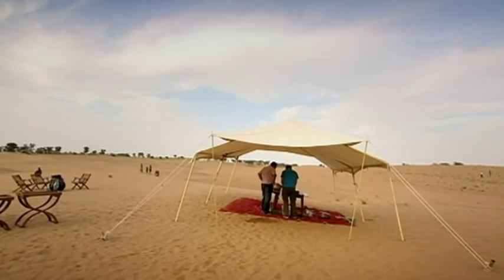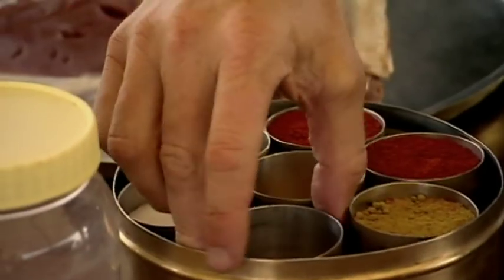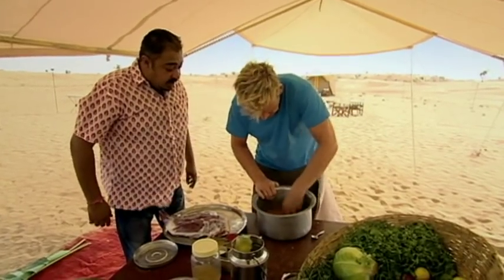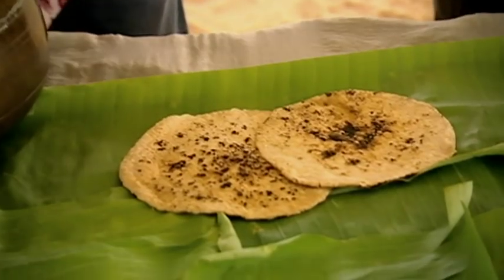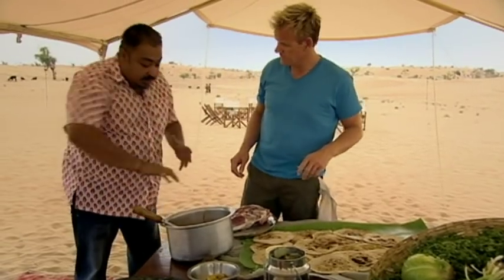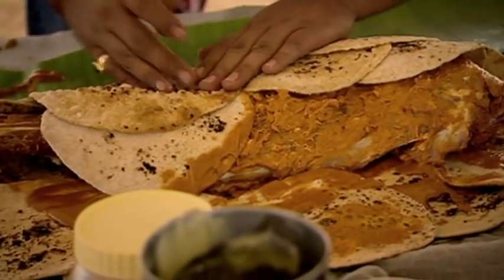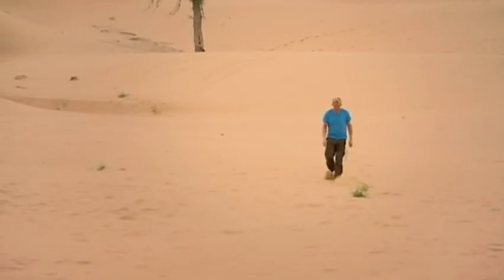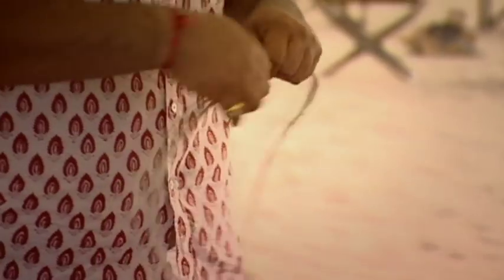Rajasthan Goat Curry | Gordon Ramsay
Gordon's cooking with royalty as prince 'Bozzo' gives him a lesson in desert cuisine. Gordon learns to cook a slow-cooked goat dish for Bozzo's desert dinner party with a melon spice indigenous to Rajasthan.